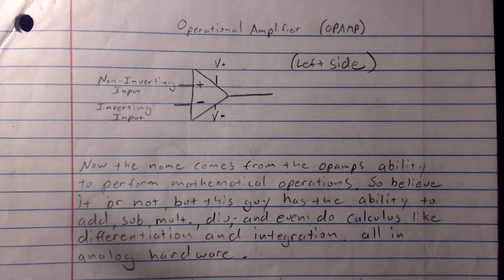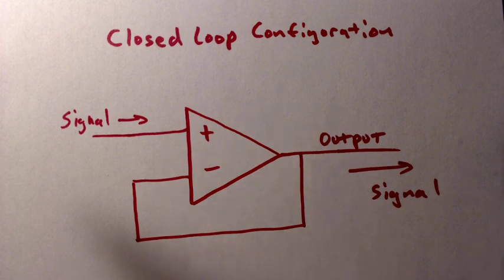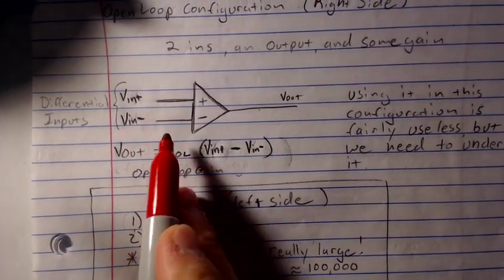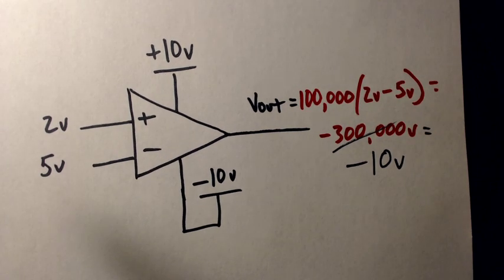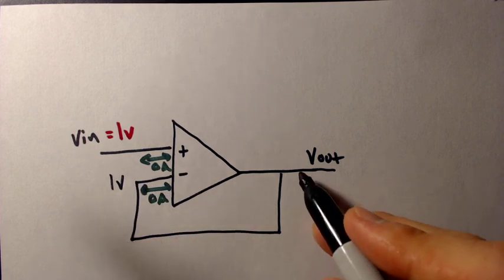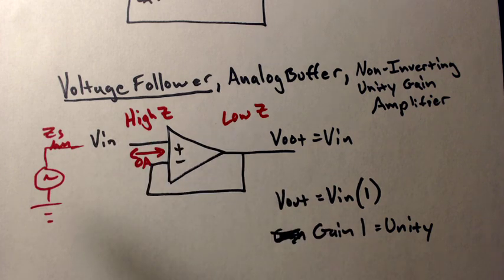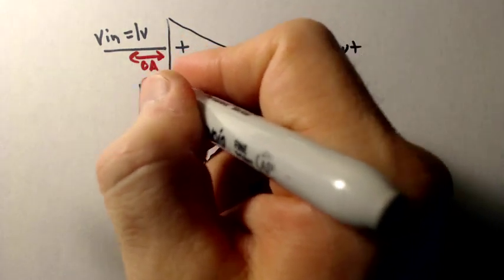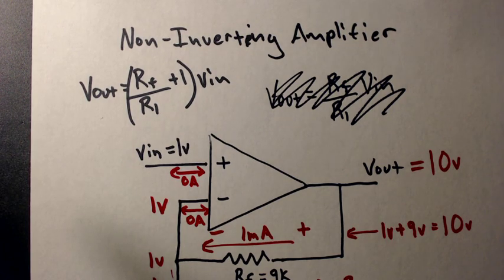CECS 311 Lect 9 Opamps Intro